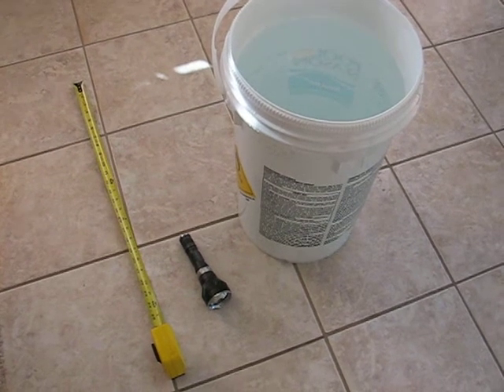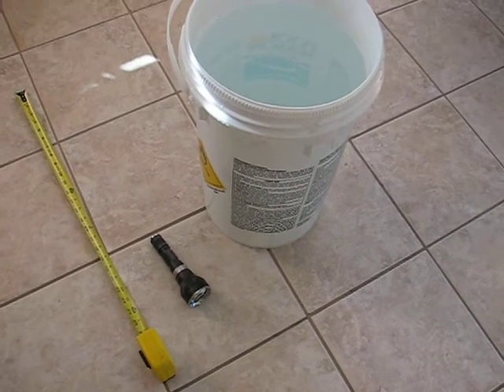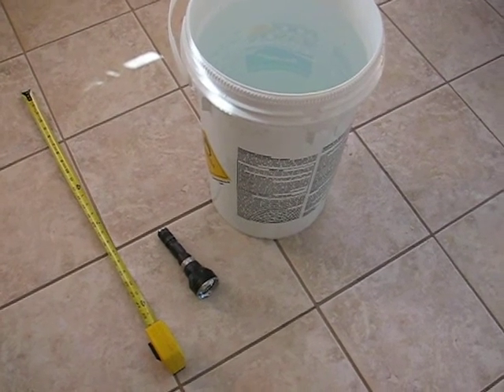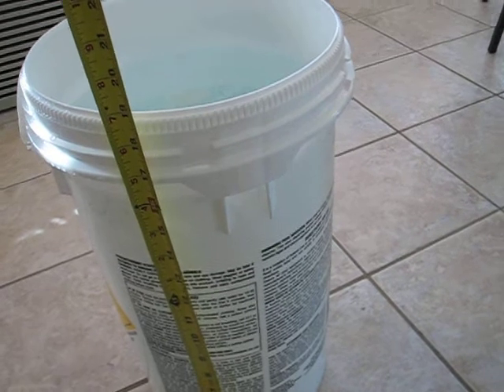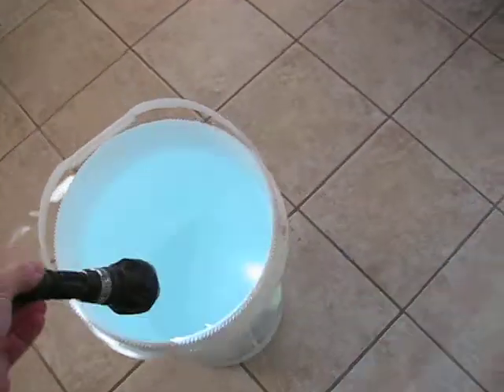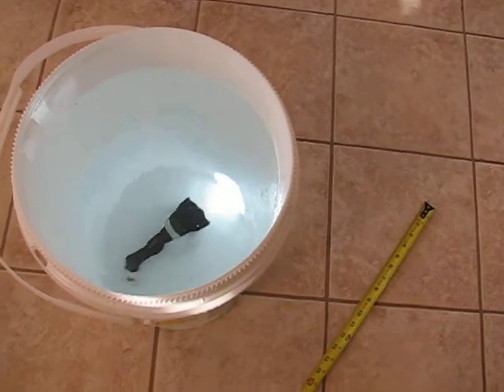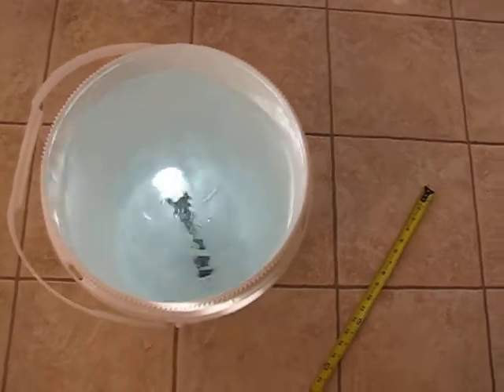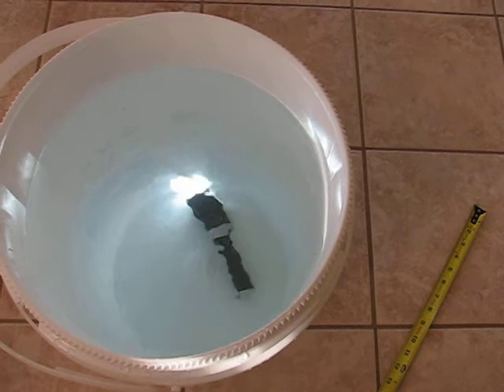Jetbeam Raptor water resistance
Jetbeam RRT-1 in 16" of water, single o-ring in back even though there is a machining cut for two o-rings.